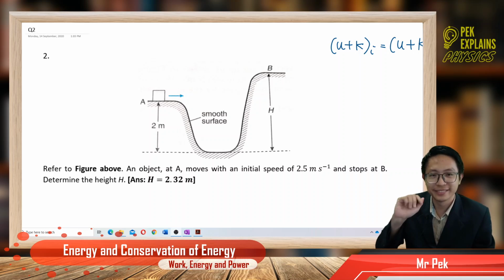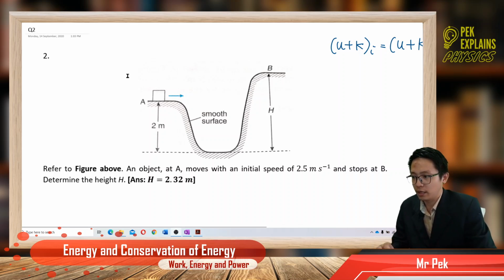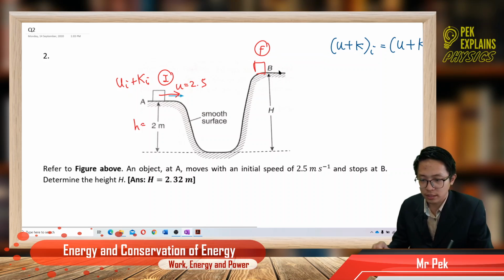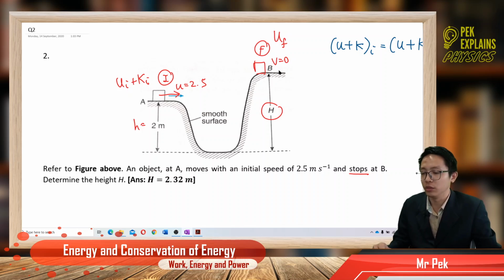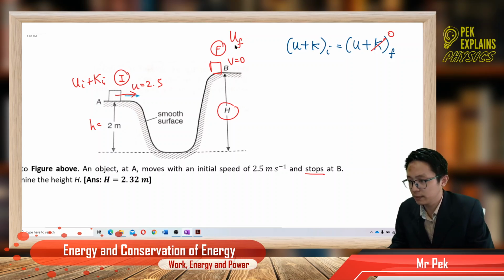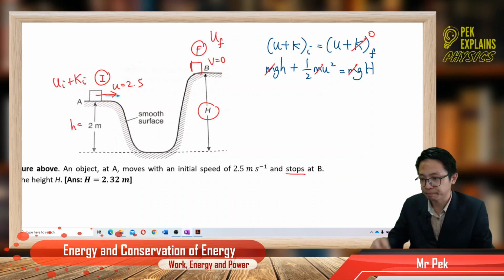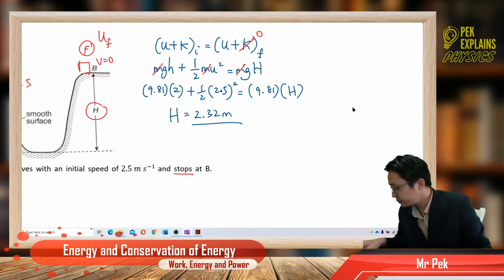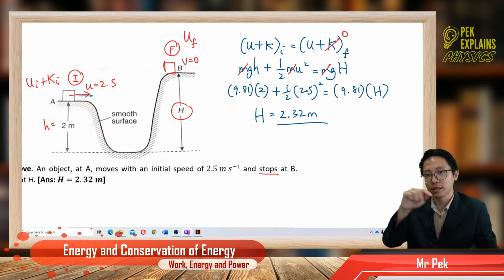Energy and Conservation of Energy (Q2)